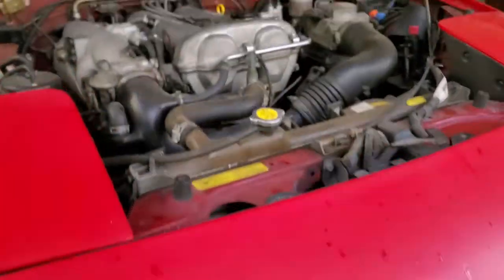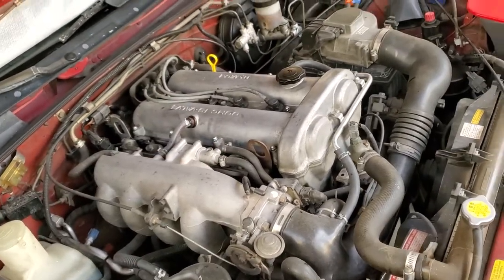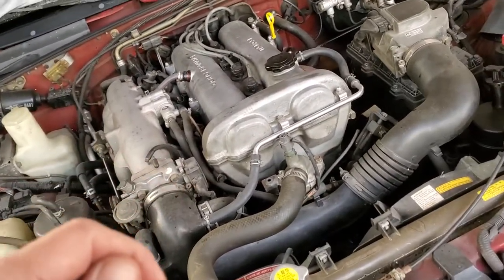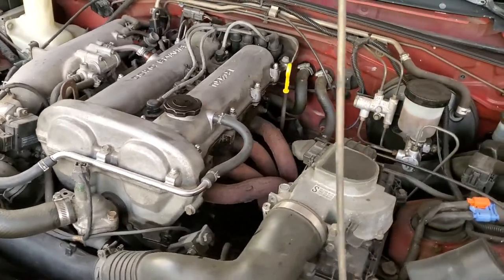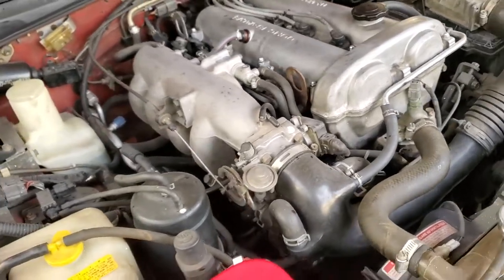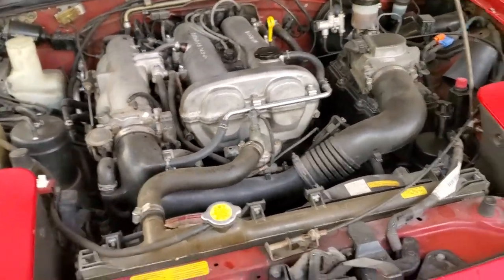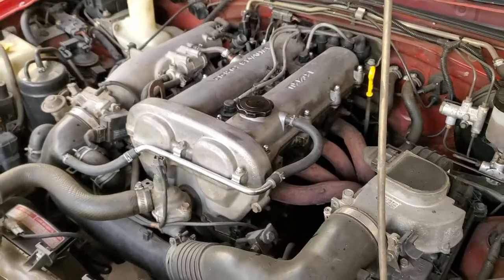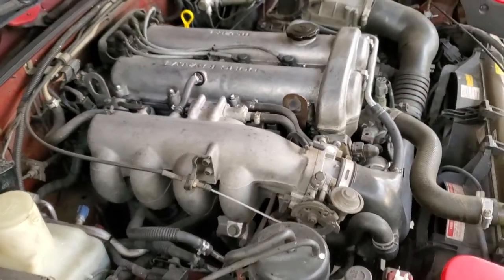ATF did the Trick!!! No more Valve tick • Honest²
Can't believe ATF flush did the trick!!! 😲👍 Had a nasty valve tick this morning when I fired up!  Soooo I shut her down, flushed out the oil, loaded up 3 quarts of ATF oil + 0.5 quart of oil... ran for about 7min when Voila!!! The loud tick sound faded away! (WISH I CAUGHT THAT ON FILM!) Anywhoo... pretty happy with the results!